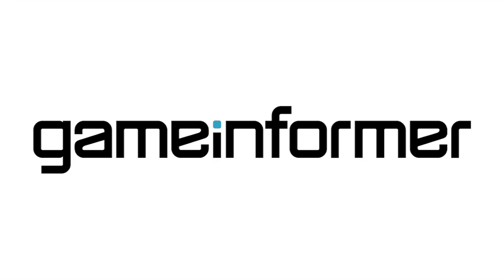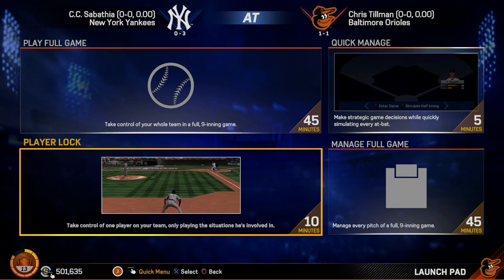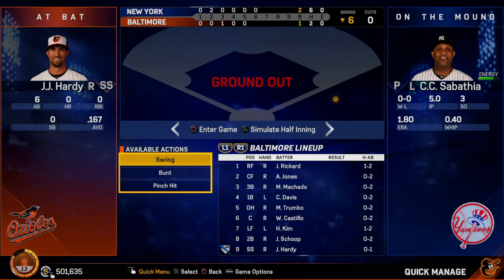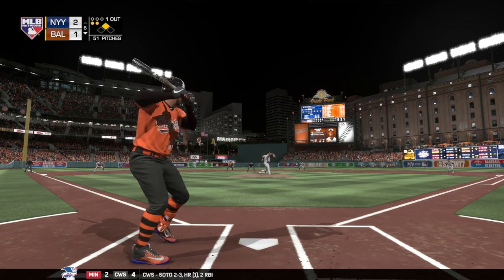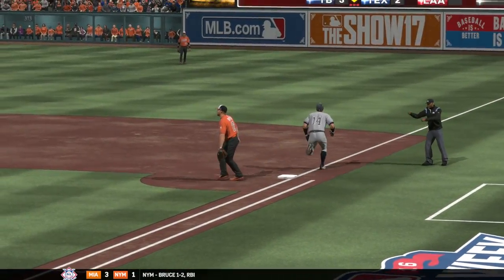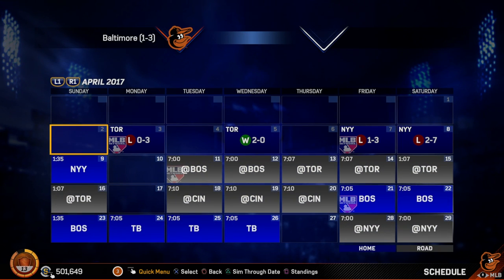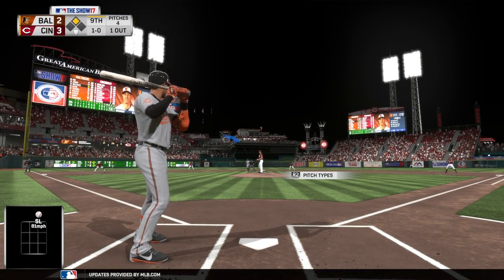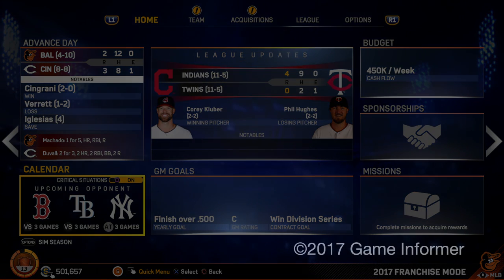A Video Tour Of MLB The Show 17's Franchise Mode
Join Game Informer's Brian Shea and Sony San Diego Studio's Ramone Russell as they take a quick tour of franchise mode in MLB The Show 17.